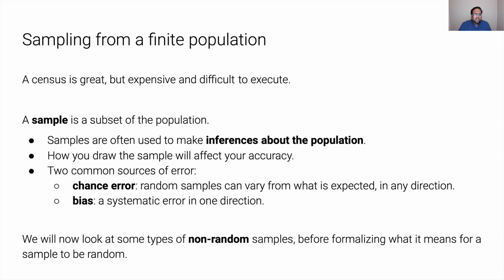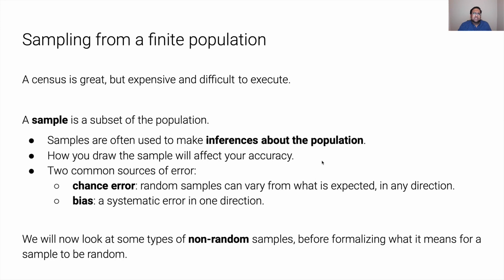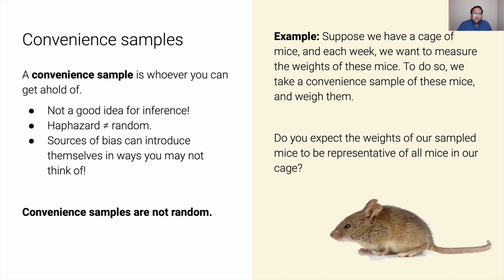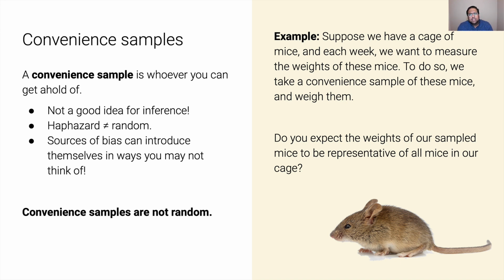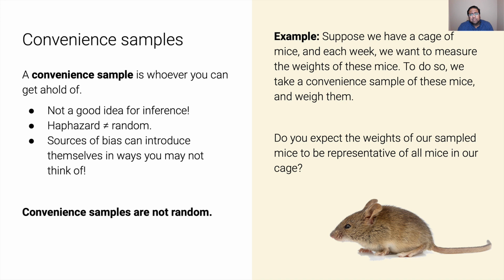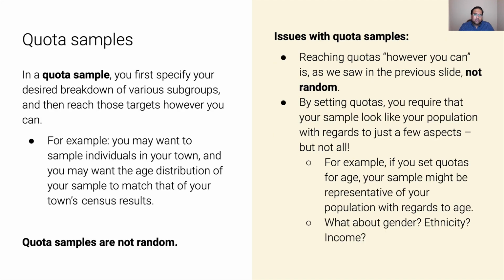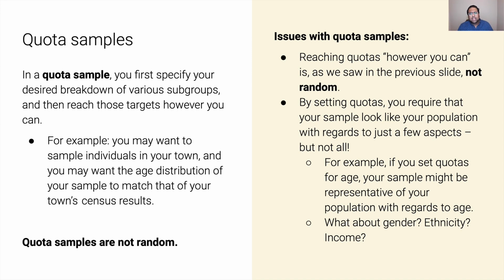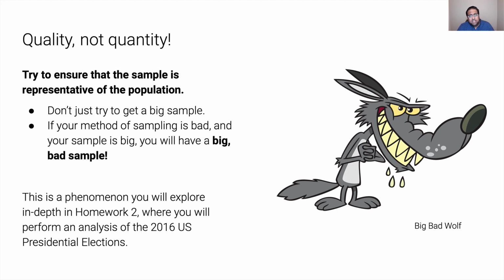2.2 Sampling – Data 100, Summer 2020